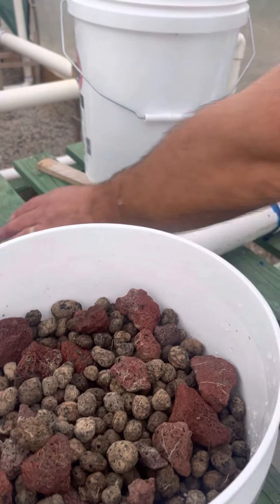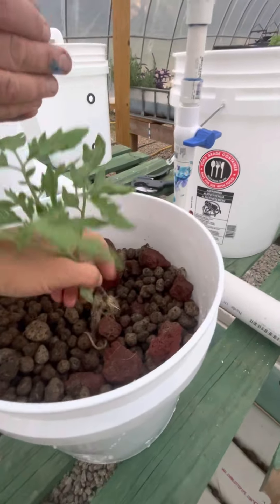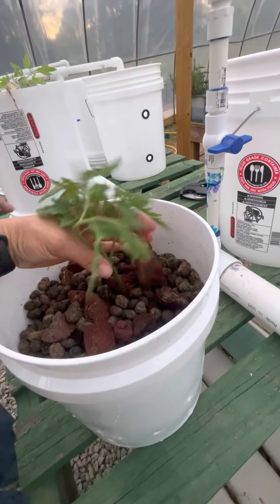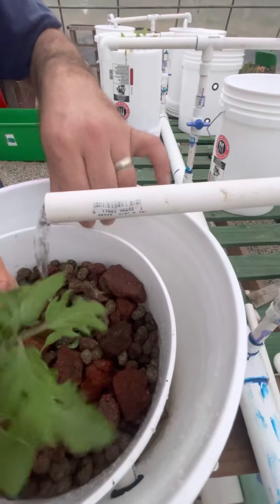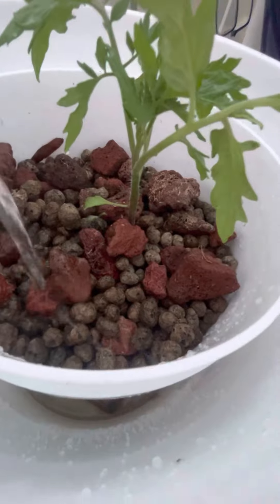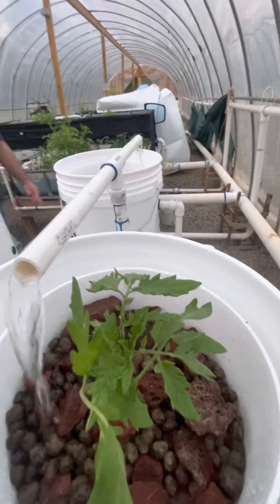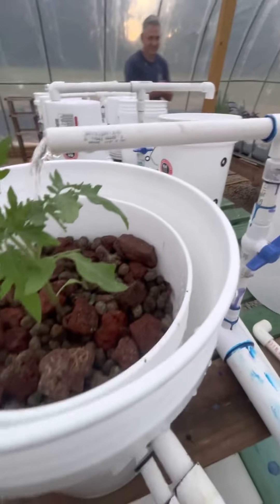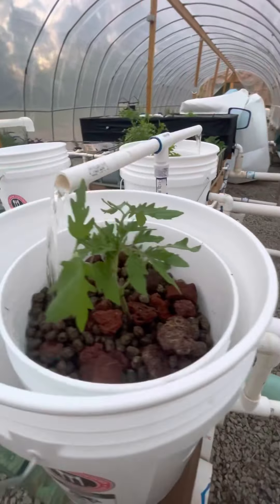Plants are in the new double Dutch buckets! 🙌 Check out this new set up!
We installed 2 of the 10 Dutch buckets and they are up up and running!  We wanted to test them out before moving forward with the other 8 and to our joy, it worked as we had hoped!  Cherokee purple tomatoes are in and thriving after just a few days!  Now let’s hope and pray we have less backups from roots this year!  Once these are all complete, I’ll add a black fabric on the tops to keep the sunlight from getting in and causing excess algae.